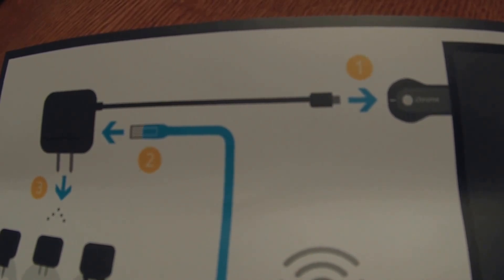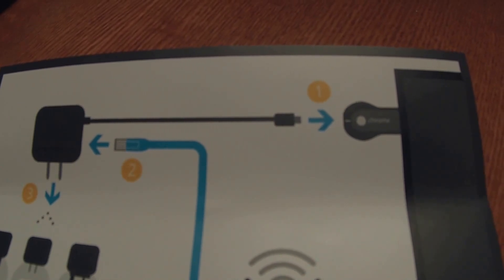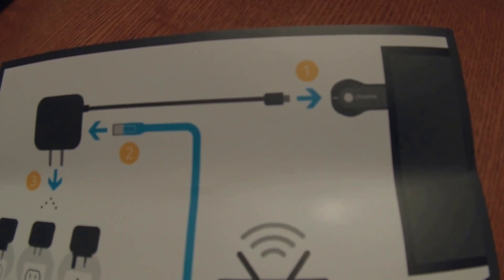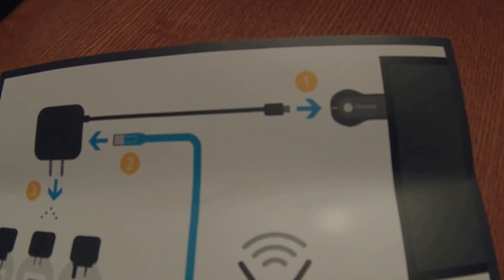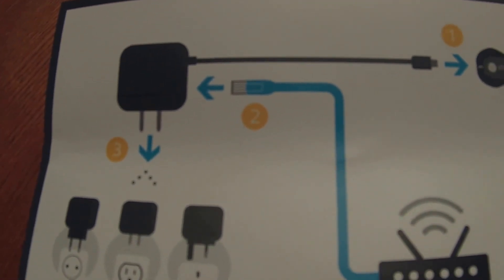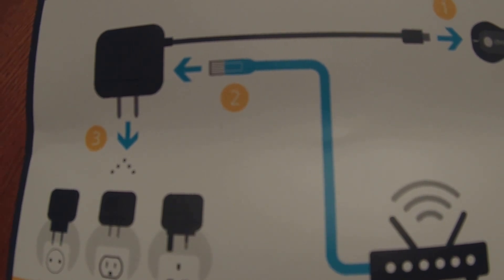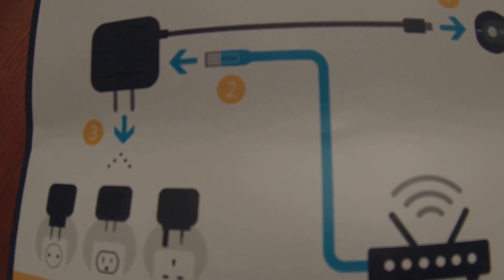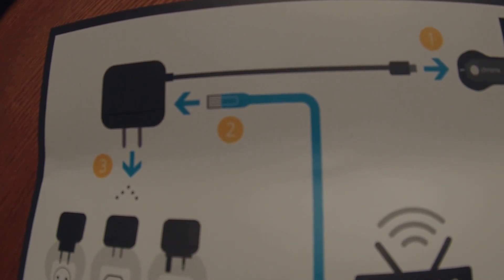Google Chromecast Ethernet Adapter Not Getting Ethernet (Solution)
I noticed after hooking up my new Google Chromecast Ethernet Adapter that it wasn't switching over to Ethernet. It would just stay on Wifi no matter what I did. I tried many solutions like restarting the Chromcast, factory resetting it, checking the Ethernet wire to see if it would work with a laptop. etc...etc. Turns out plugging in the Ethernet Adapter out of sequence will prevent it from working correctly. FOLLOW THE INSTRUCTIONS.

If the Ethernet adapter does not work for you even after following the instructions, try any of the following things.
1) Make sure your Chromecast Ethernet Adapter is directly connected to your router. Using an Ethernet Splitter will not work. Switches may also cause issues.
2) Try unplugging your router, Ethernet adapter, and Chromecast for a few minutes and then plug it all back in.
3) Try factory resetting your Chromecast and Android app.
4) Make sure you followed the instructions EXACTLY. You need to plug everything in using the order that they have on the paper.
5) Make sure your Chromecast and your phone are connected to the same router.